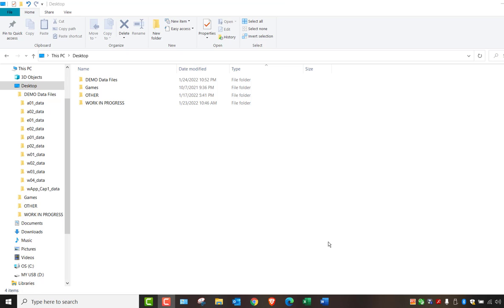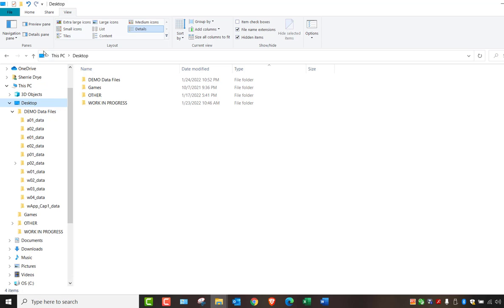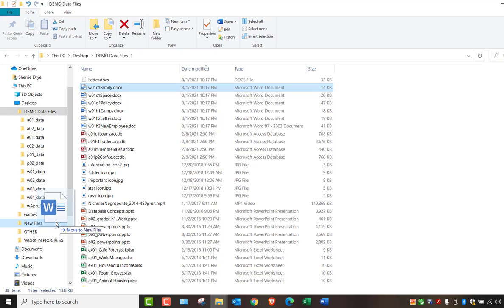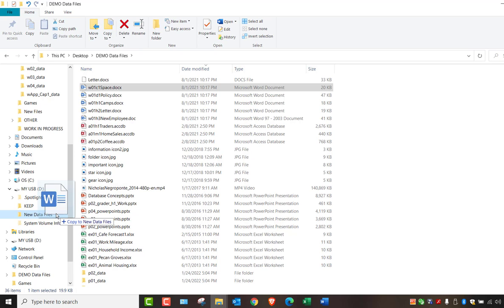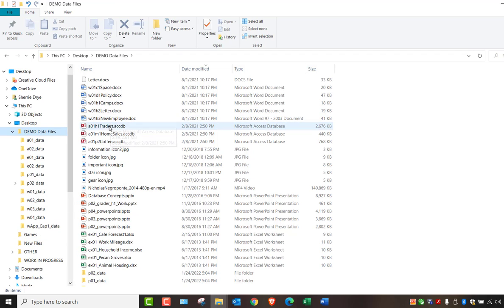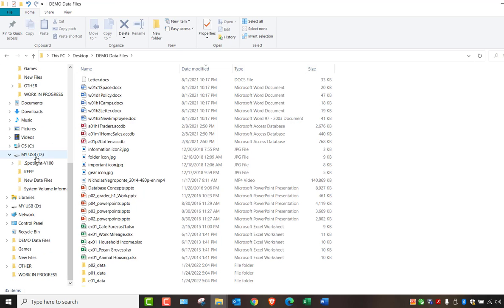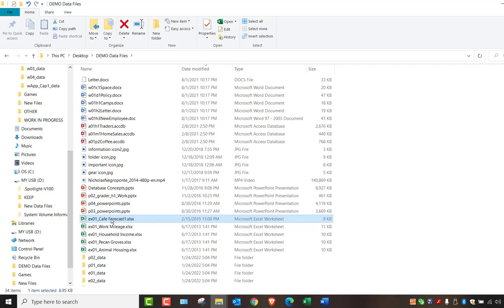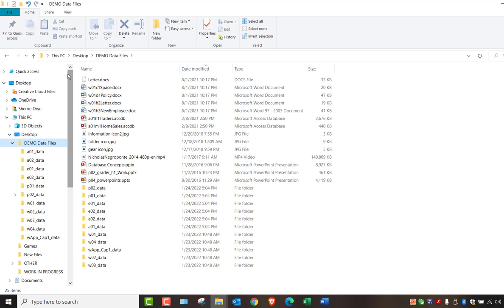Tips for File Explorer and File Management (Left and Right Click)